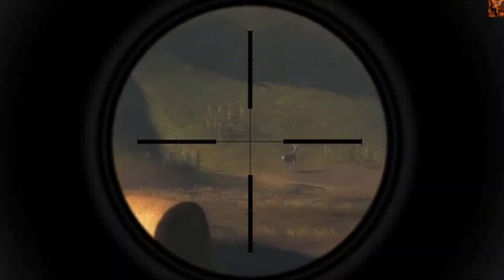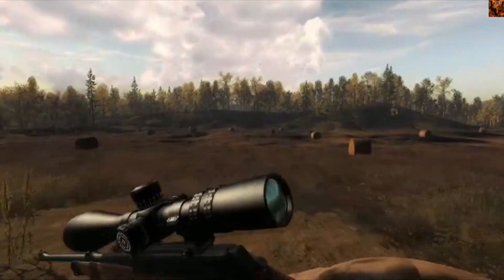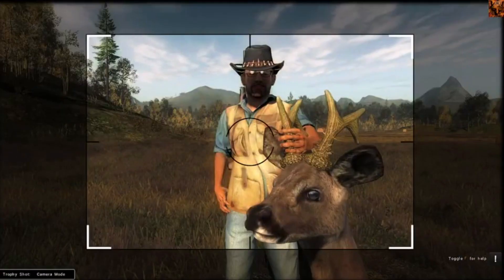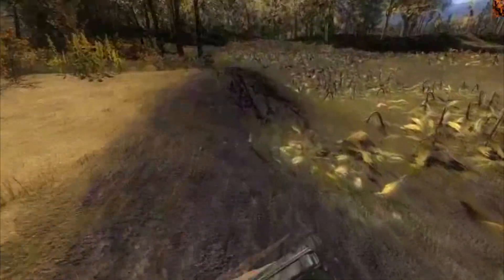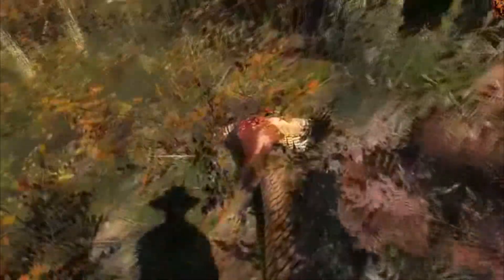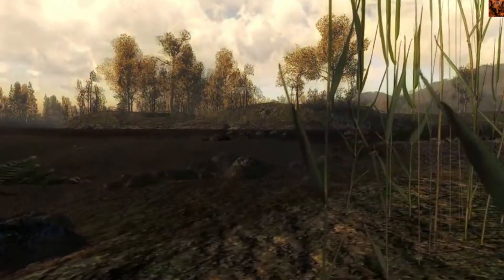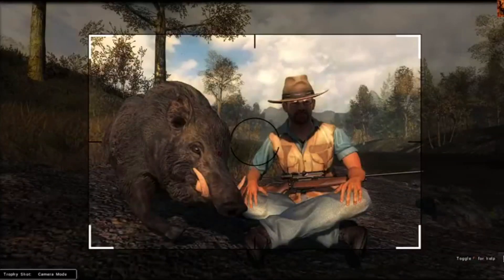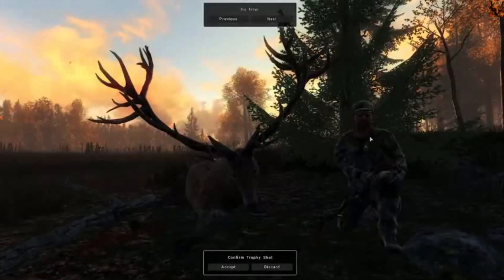4 GIANT Trophies - Hirschfelden - TheHunter Classic